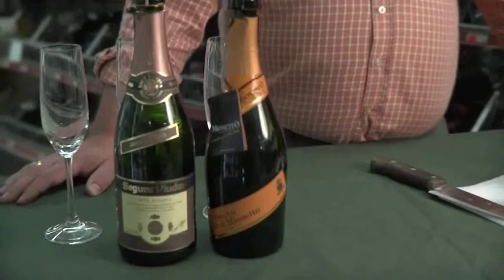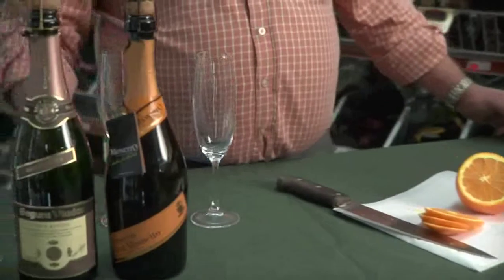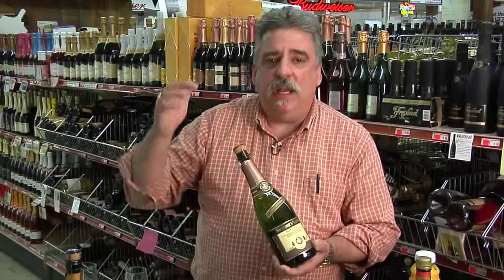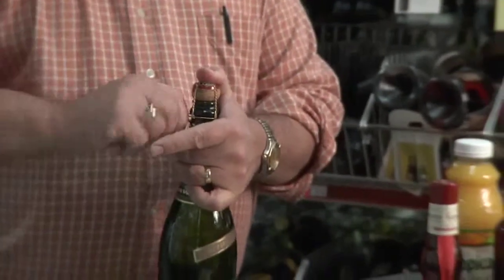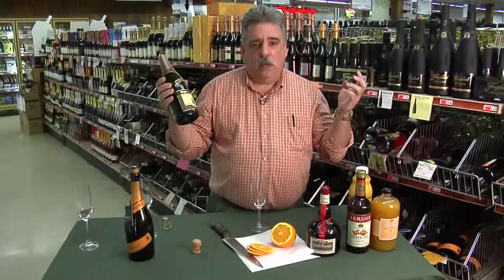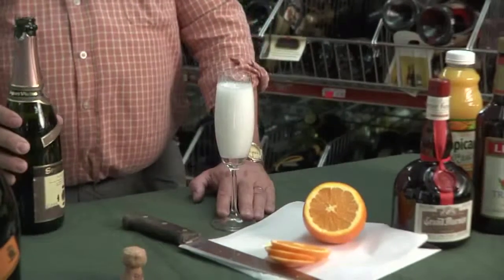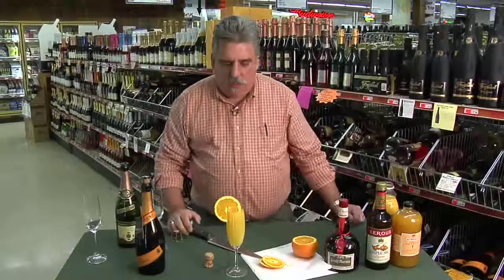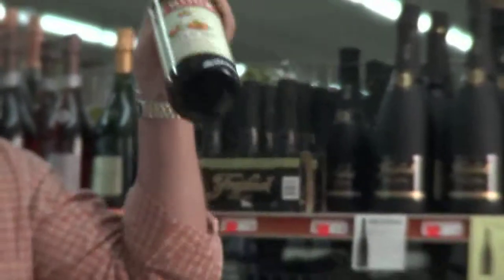Yankee Spirits - Mimosa with John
John mixes up a Mimosa and he's full of information and tangents